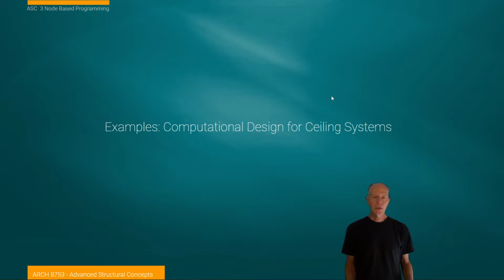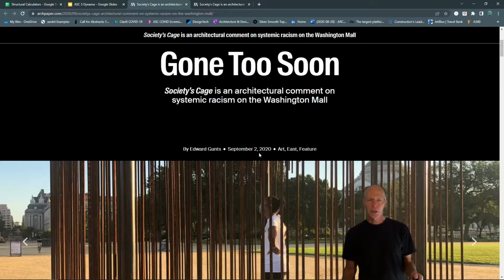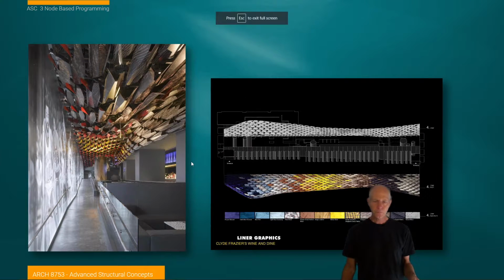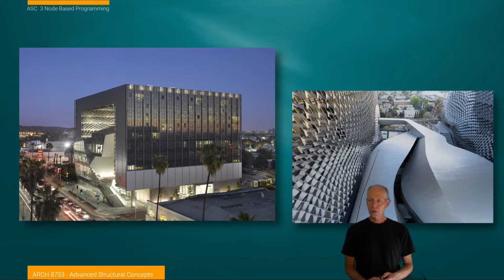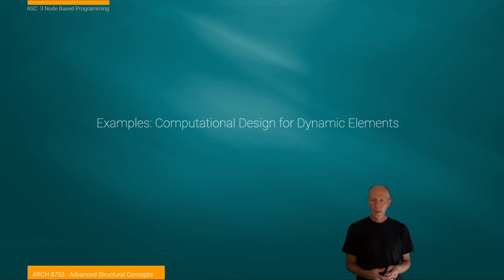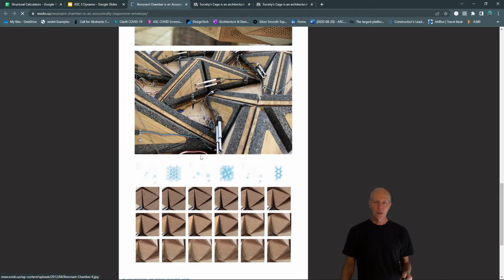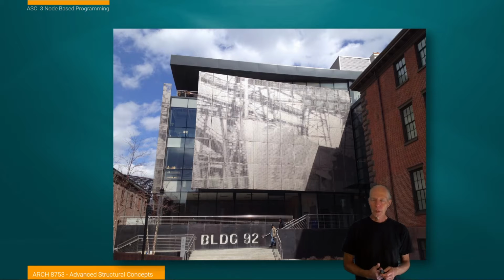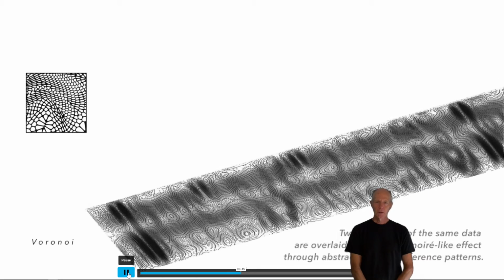ASC 3b 2 Computational Design Examples 13min